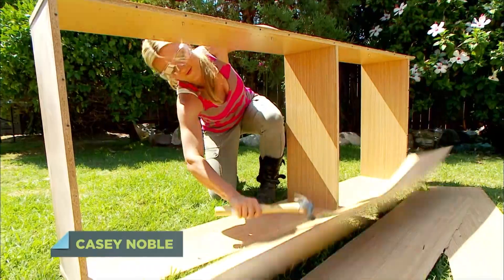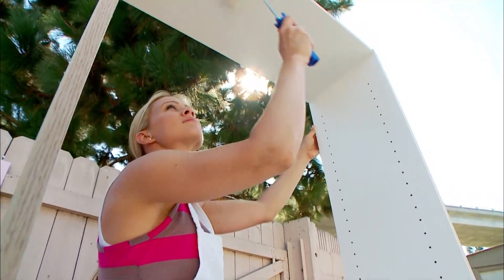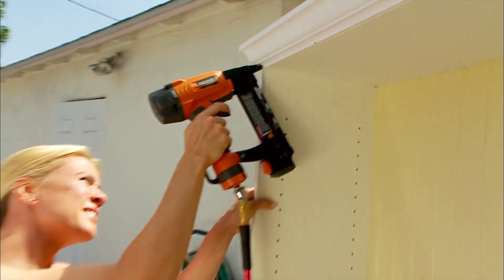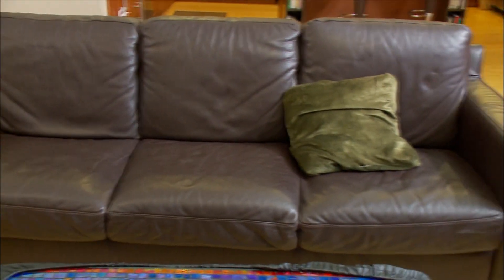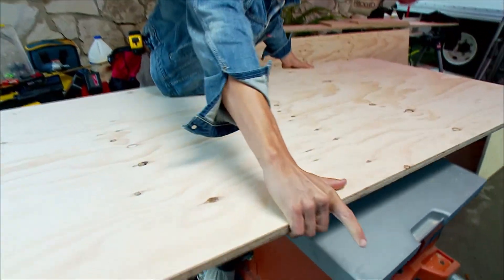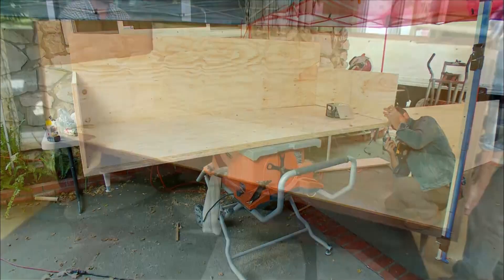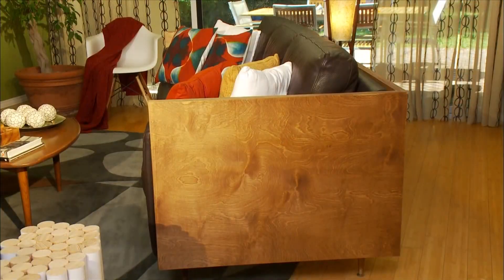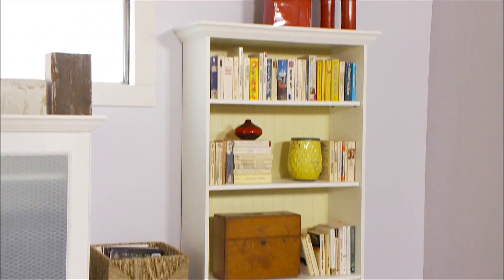Updating Faded Furniture | Design On A Dime | HGTV Asia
Give new life to past-their-prime pieces with these great tips from Casey Noble. Catch Casey on "Design On A Dime", only on HGTV Asia!